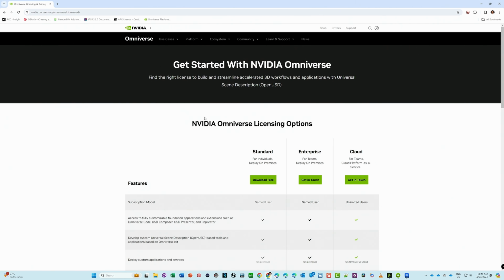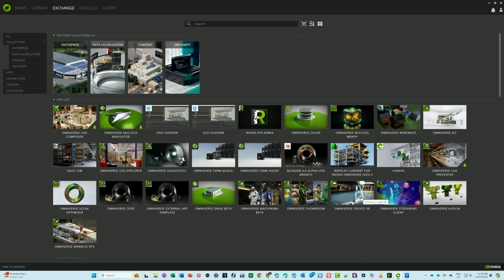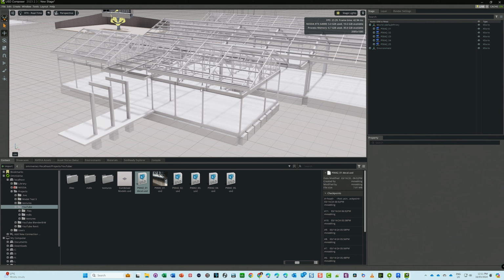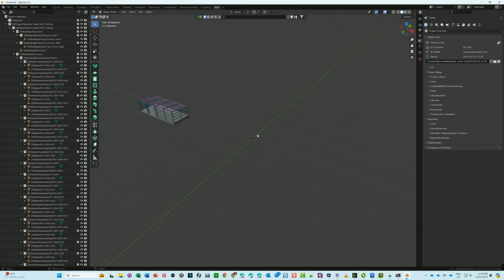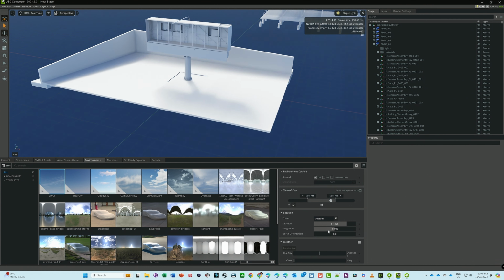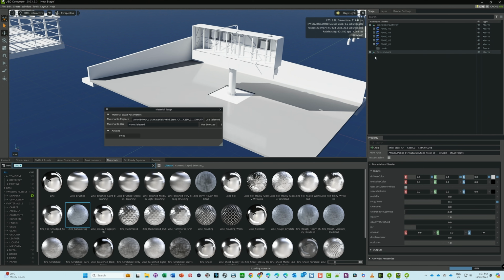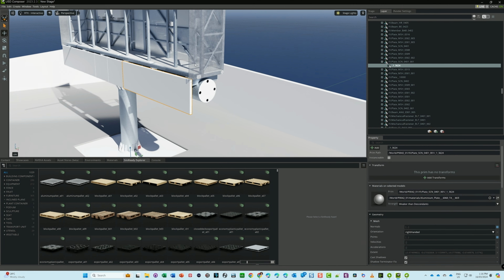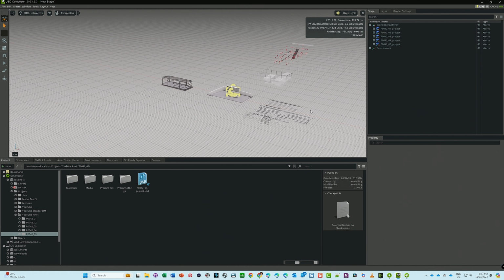My 1st Coffee Episode 011 Omniverse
Dive into the future of construction and design with our latest video exploring the groundbreaking integration of Building Information Modeling (BIM) data with Nvidia's Omniverse and gaming engines like Unity and Unreal Engine. Discover how this advanced collaboration and visualization platform transforms traditional 2D drawings into immersive, interactive 3D environments, revolutionizing client engagements, design reviews, and project presentations. Learn about the benefits of real-time collaboration, high-fidelity visualizations, and engaging interactive experiences that these technologies offer. Join us as we unveil how leveraging BIM data in Omniverse and gaming engines is setting a new standard in the architecture, engineering, and construction industries, paving the way for more efficient, dynamic, and client-focused project development. Don't miss out on this journey to the cutting edge of construction technology!